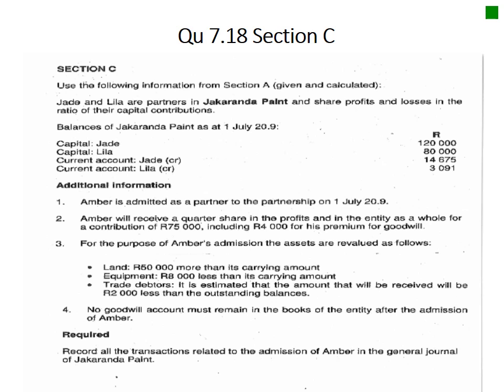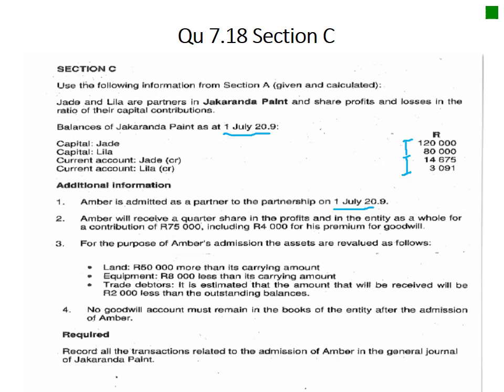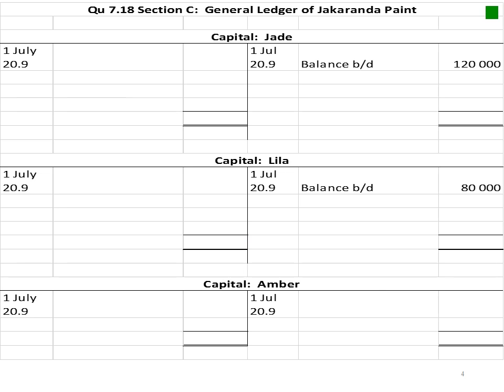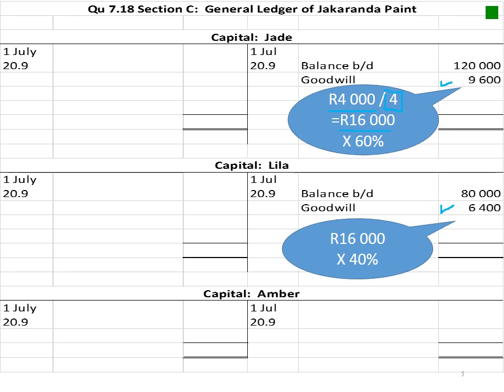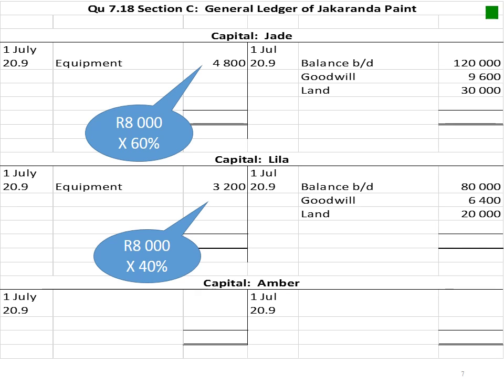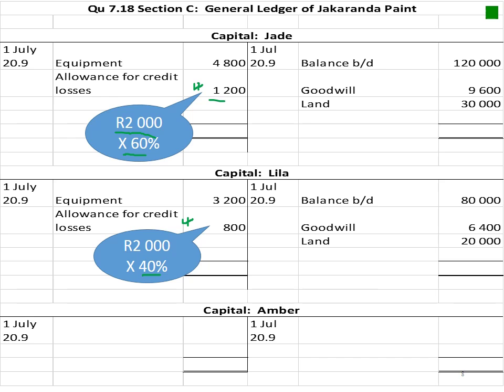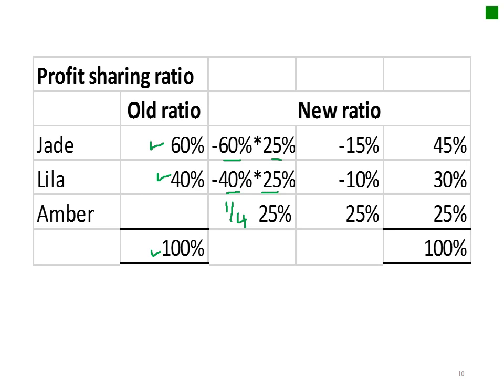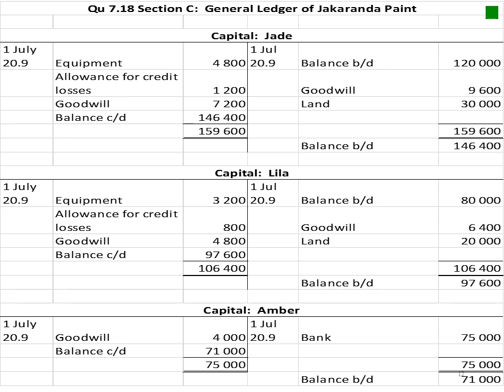Accounting for Partnerships Lecture 3